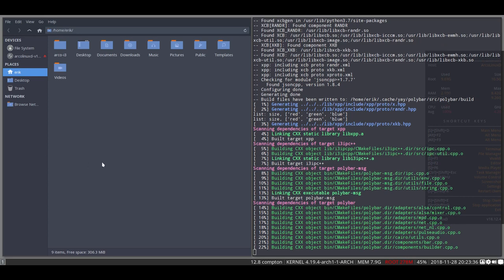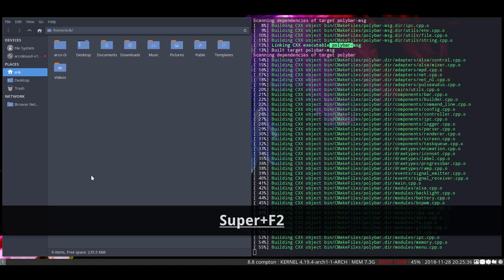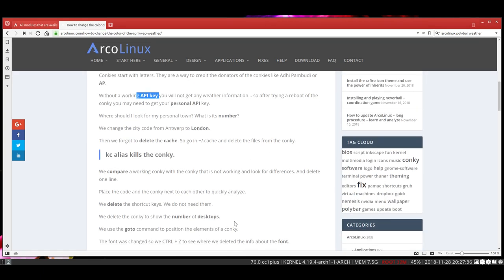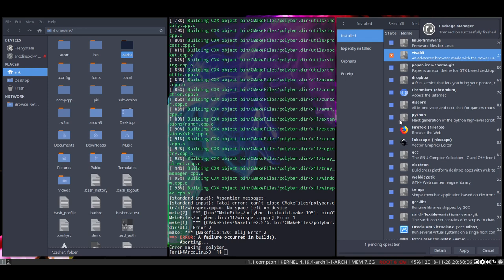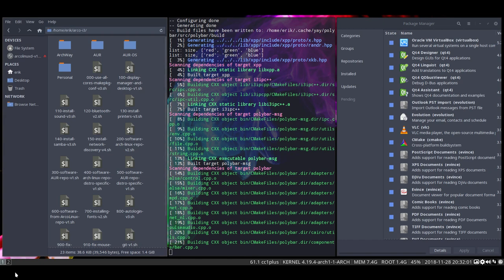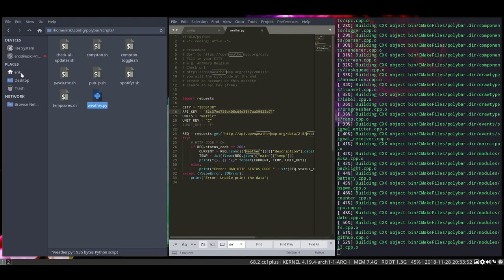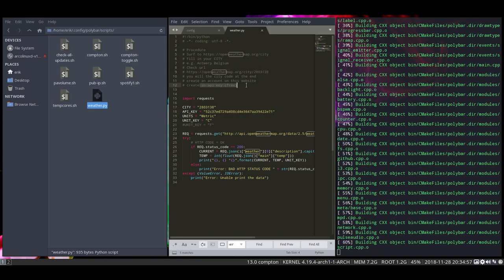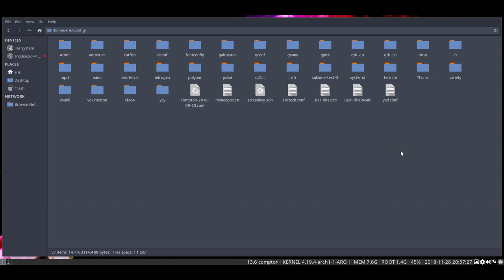ArcoLinux : 685 Changing the API key on the Polybar weather module - get your personal one